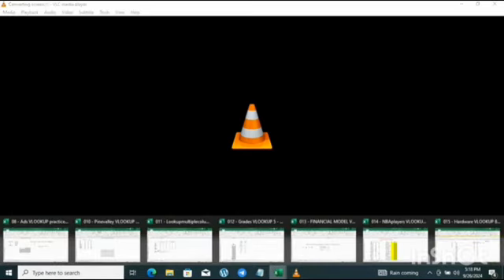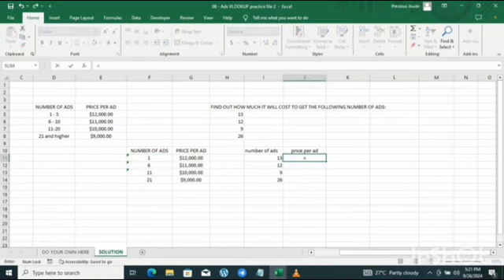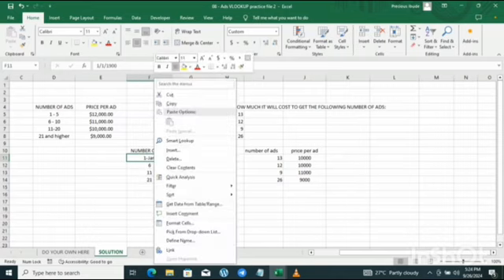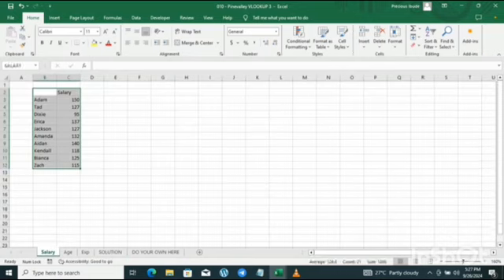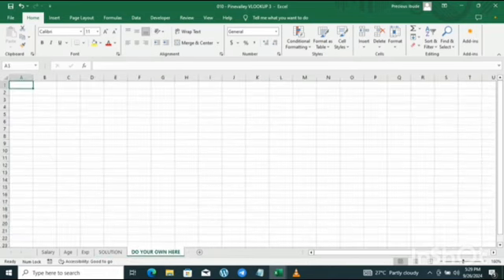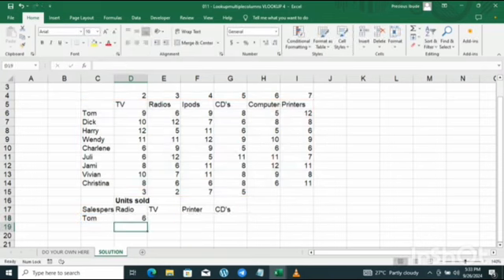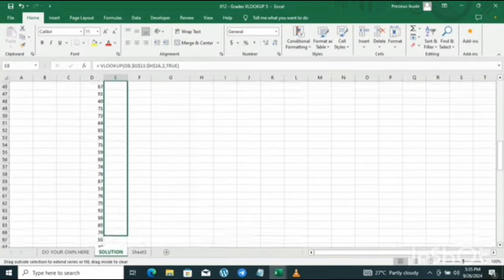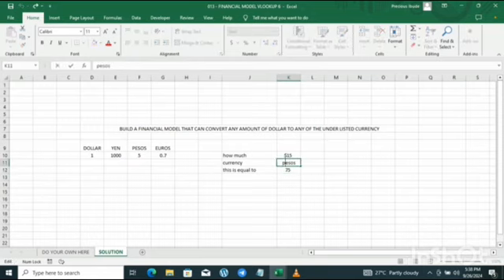Applications of vlookup and hlookup functions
In this video we strictly practiced what we learnt in the last video on real life projects, which vlookup and hlookup functions